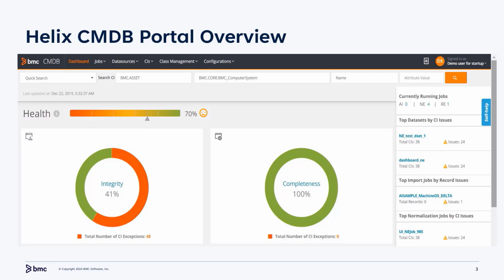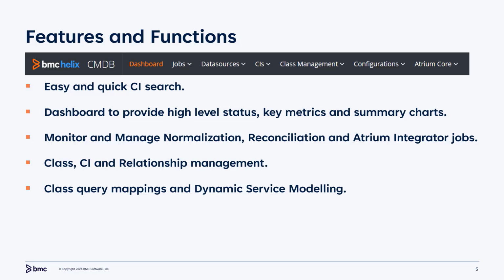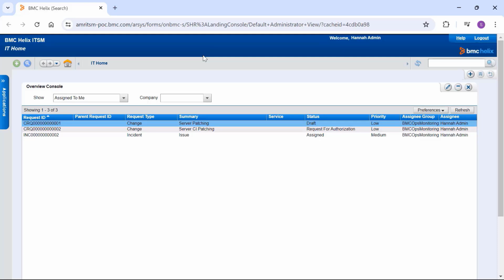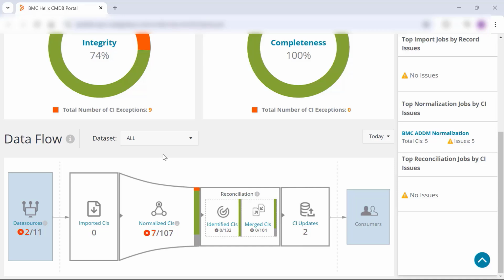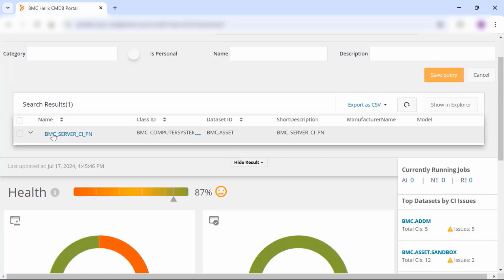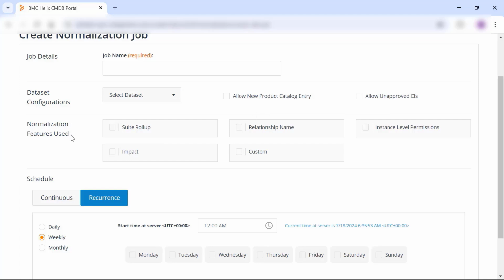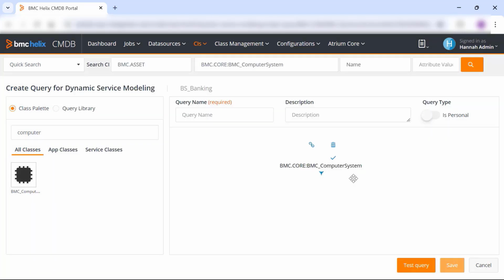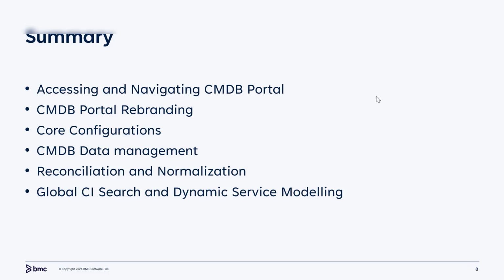Webinar: BMC Helix CMDB Portal - A Modern User Experience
Watch this session with Shantanu our Premier Support Specialist as he takes you through the features and functionalities in BMC Helix CMDB Portal.  Some of the areas he will demo will be as follows.

  1. Overview of Helix CMDB Portal

    • How to configure the access URL

    • Rebranding of CMDB Portal

    • Navigating through Portal functionalities in brief

    • CI Search and Graphical Query builder overview and a view of CI records .

For post event content please visit the webinar page towards the bottom of post event information